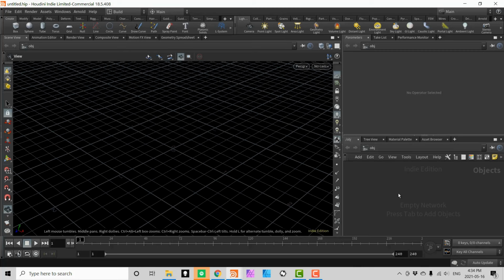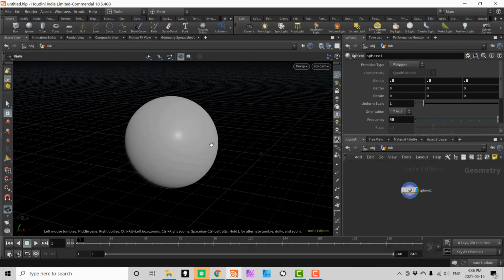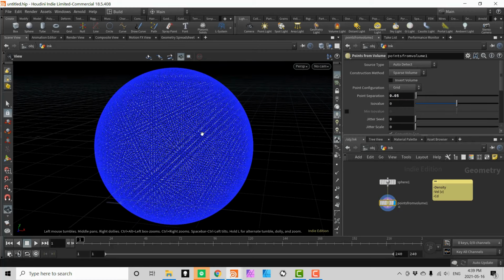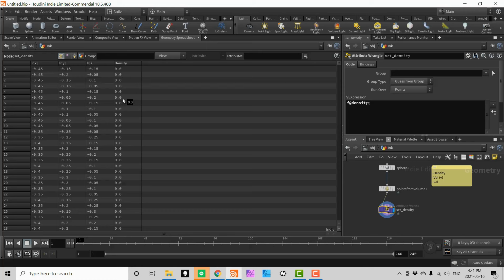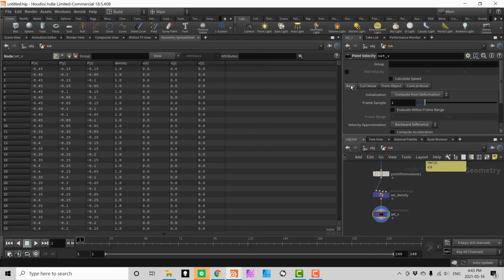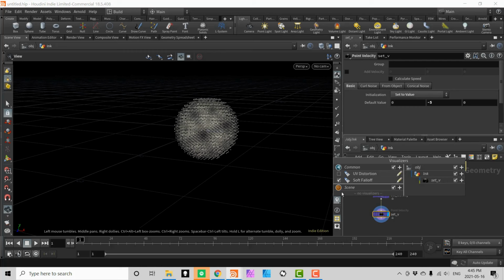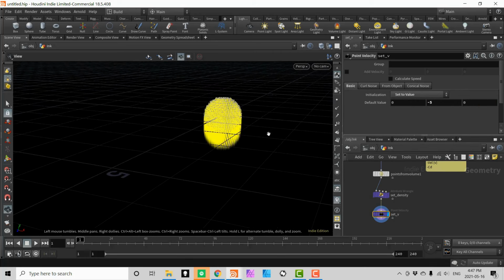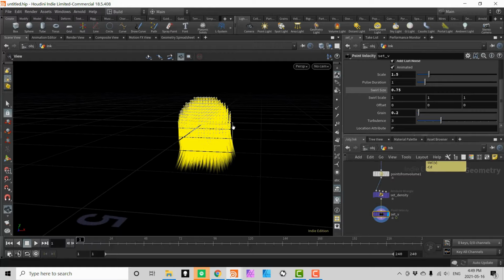Realistic Ink in Water Effects using Houdini: Density and Velocity Attributes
Today, David Adan will show you how to create a stunning ink in water effect using Pyro simulation in Houdini. In this lesson, we dive deep into creating density and velocity point attributes, essential for achieving realistic fluid dynamics.

We'll begin by setting up a geometry node and using a simple sphere as our emitter. Learn how to adjust its parameters, such as diameter and primitive type, to ensure a smooth simulation. David will guide you through the process of scattering points on the sphere and creating the crucial density attribute using a point wrangler. This method offers flexibility for further modifications or animations.

Next, we’ll explore the creation of the velocity attribute using the point velocity node. David explains how to set and visualize the vector direction and magnitude, ensuring the fluid moves as desired. Additionally, you'll see how to add curl noise to introduce randomized yet smooth vector transitions, enhancing the natural look of the simulation.

By the end of this lesson, you'll have a solid understanding of setting up the foundational attributes necessary for a realistic ink in water effect. Want to master these techniques and much more? Head to CGCircuit to access our full tutorial!